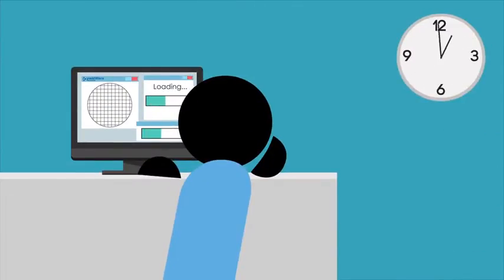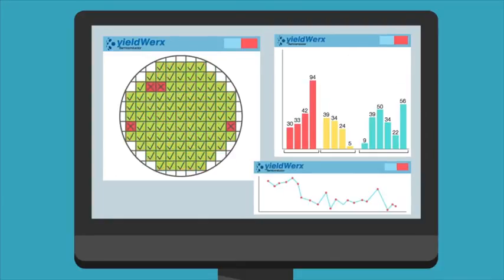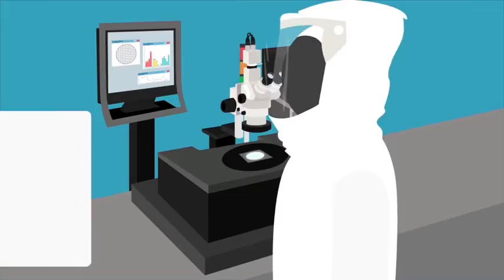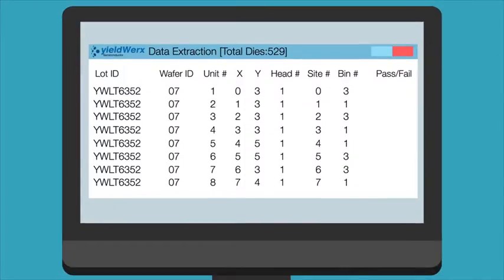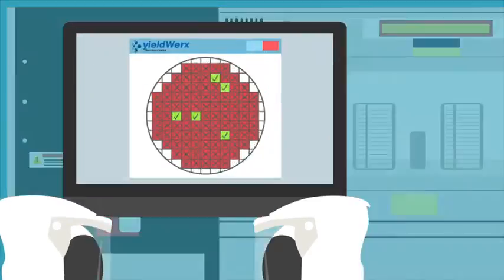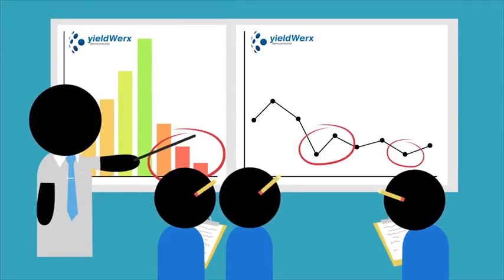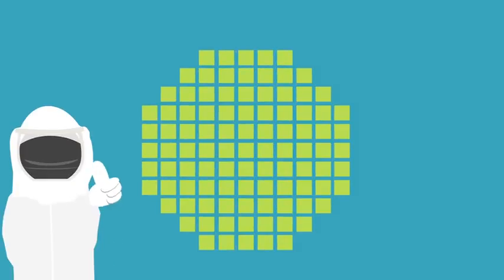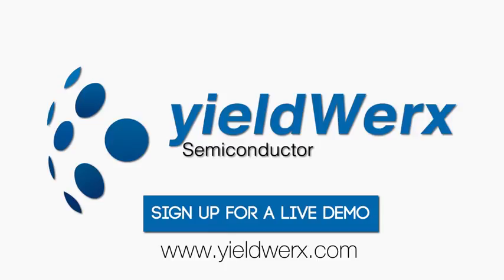yieldWerx Overview in 90 seconds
yieldWerx, a specialized software product that provides semiconductor test and product engineers with the tools necessary to perform yield and defect analysis on their production data.